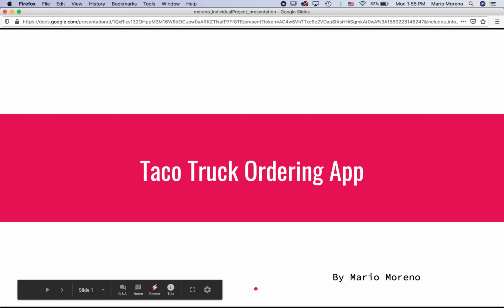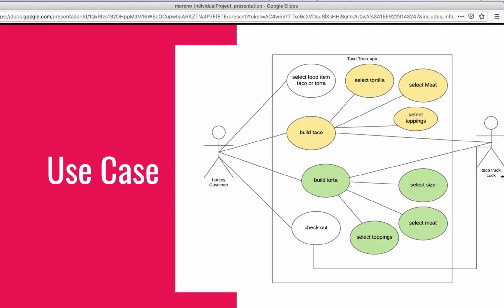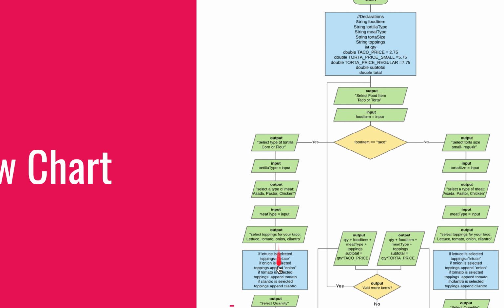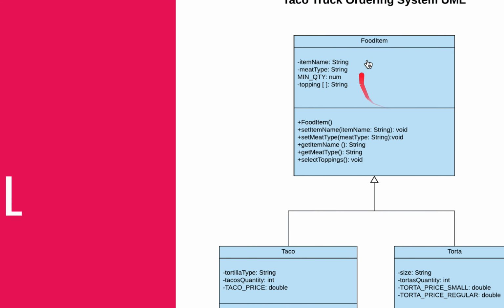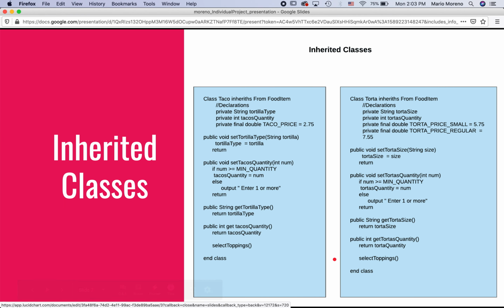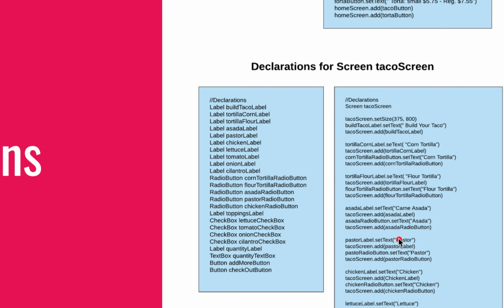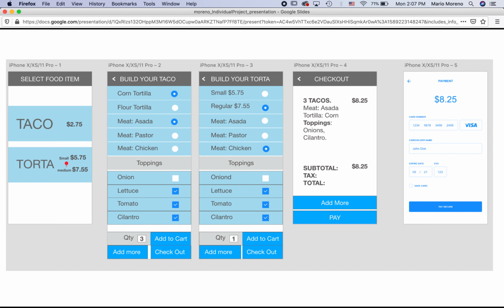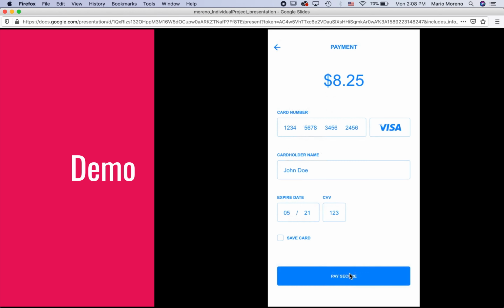Final Project_Taco Truck App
A presentation of my final project for ITDEV117